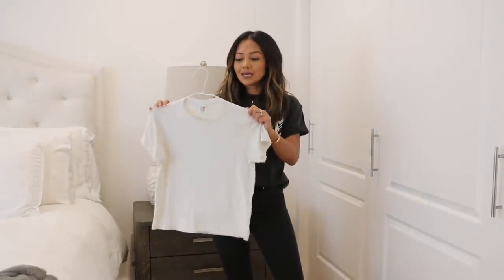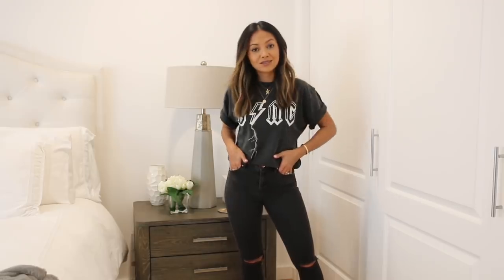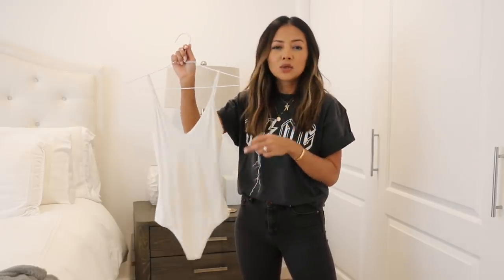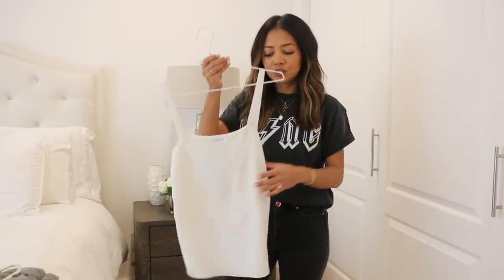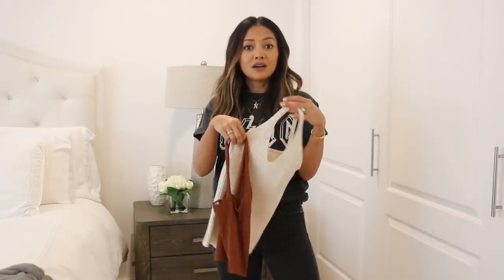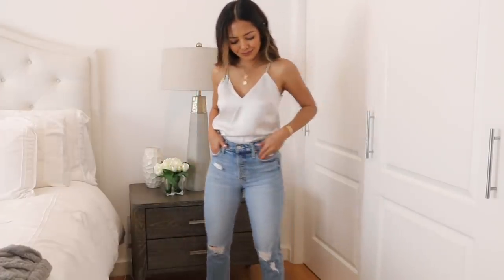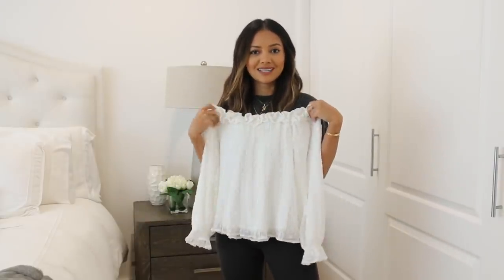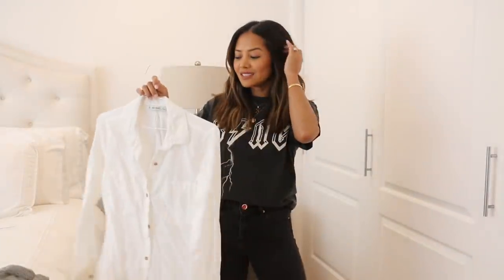10 Wardrobe Basics You Need 2019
This video is all about the 10 basics you need/must haves that will hopefully make dressing up a little easier, help build and outfit and help get you looking stylish!  There are a lot of new basic pieces I have added to my wardrobe that I have been loving so happy to share those with you guys!  Hope you enjoy! Let me know if you did by commenting in the description box below.

White T-Shirt
Graphic Tee
V-Neck Bodsyuit
Long Sleeve V-Neck Bodsyuit
Square Neck Tank
Ribbed V-Neck Tank
Satin V-Neck Tank
Corset/Bustier Top
Off The Shoulder Top

Black Jeans
Blue Jeans
Gingham Pant
Leather Pant